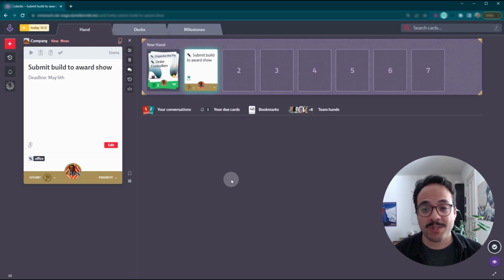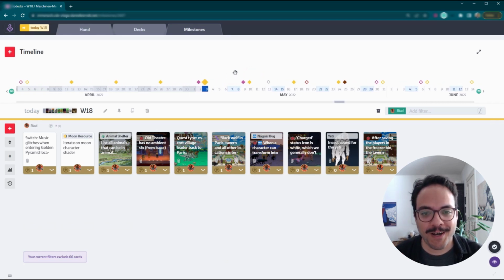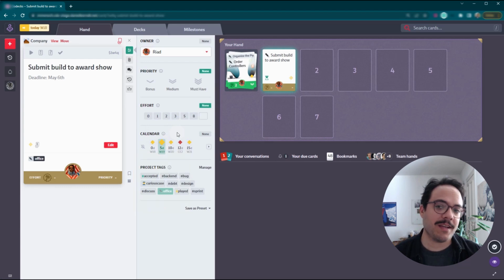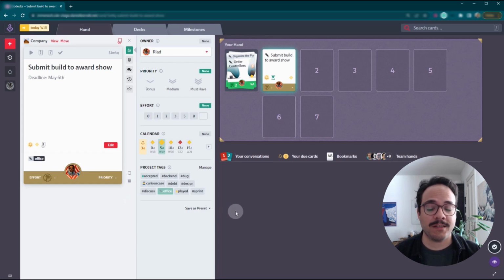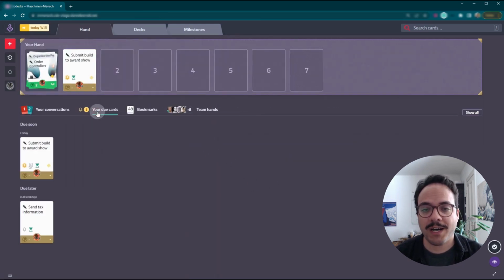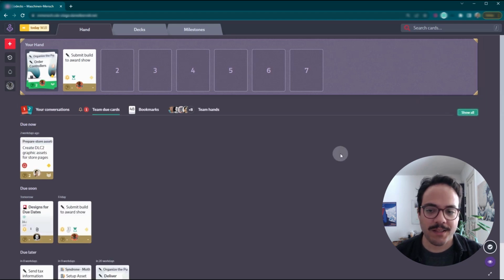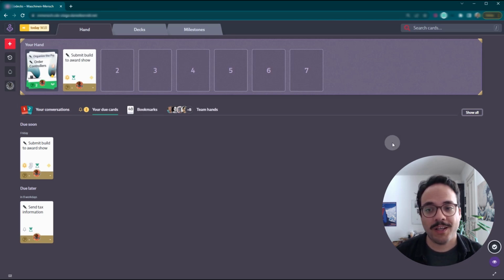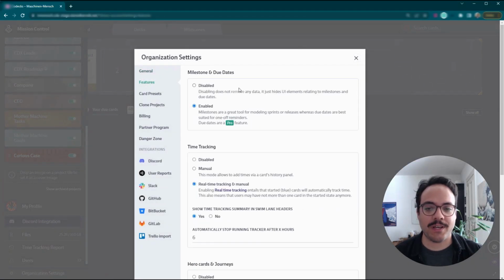Don't miss your game dev deadline! (Codecks Manual: Due Dates)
Codecks is the Project Management Tool created by game devs for game devs!